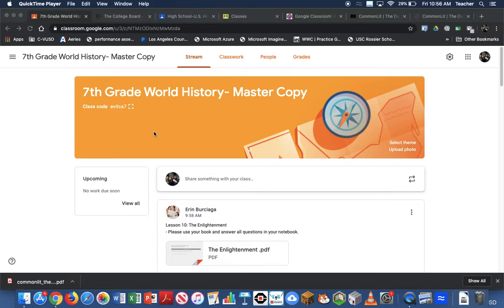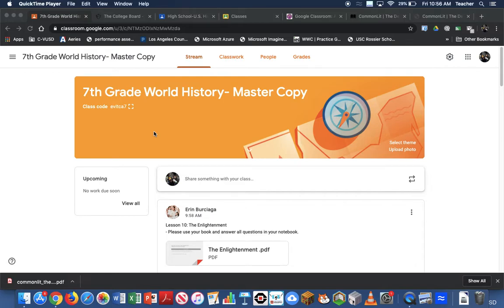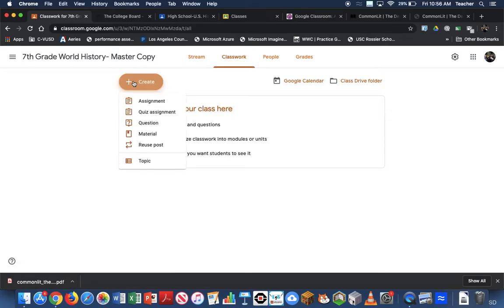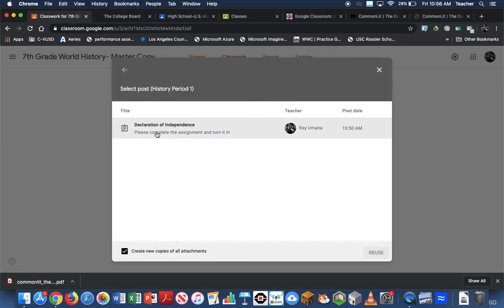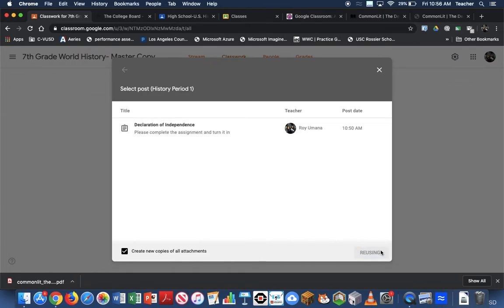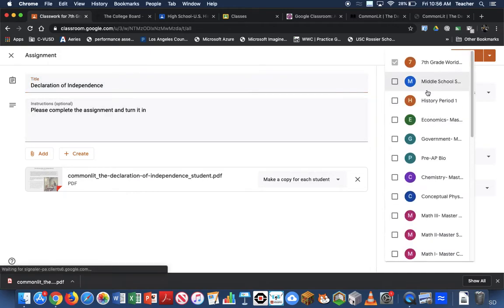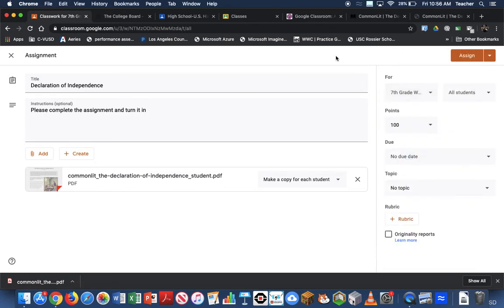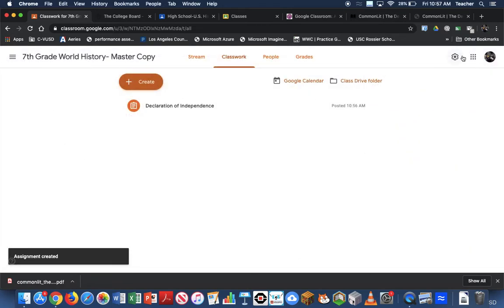How to resuse assignments from the master copy